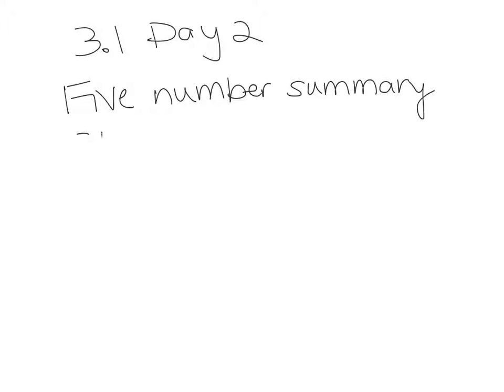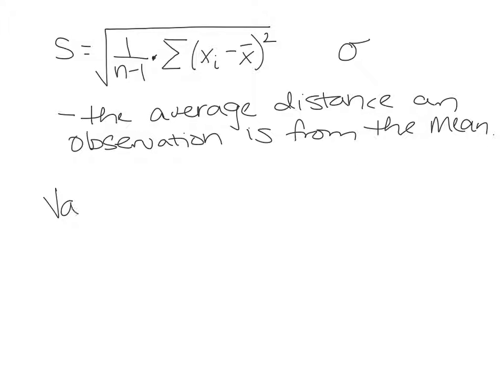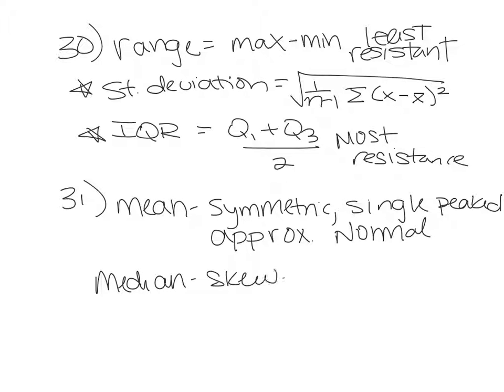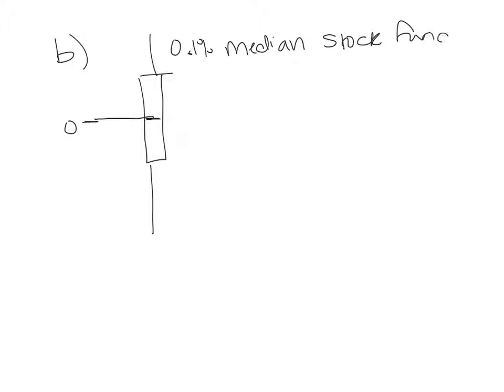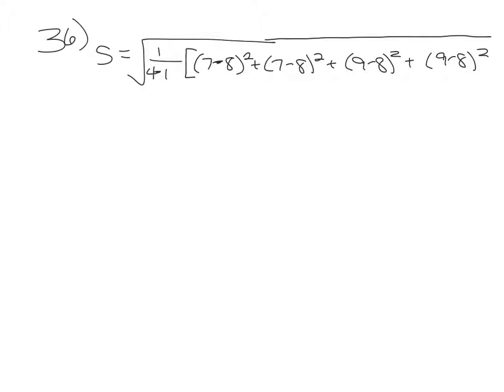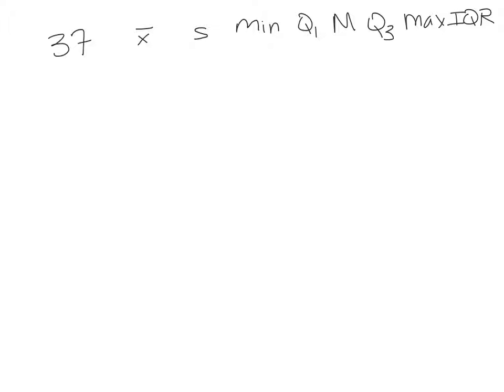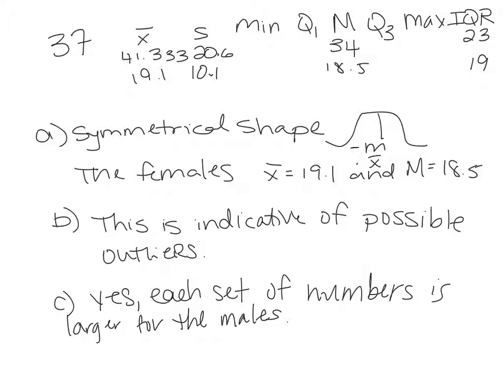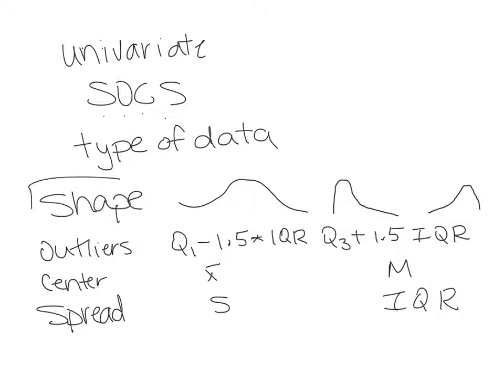3-1 day 2 notes